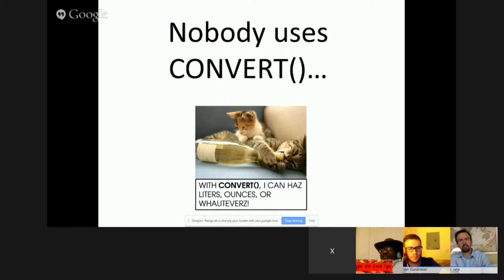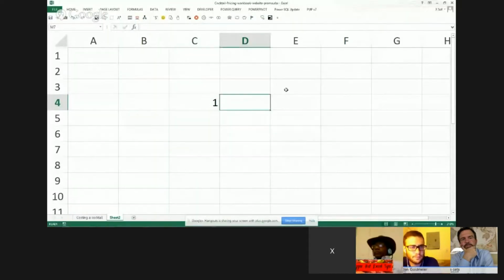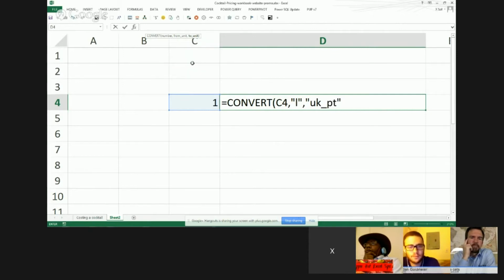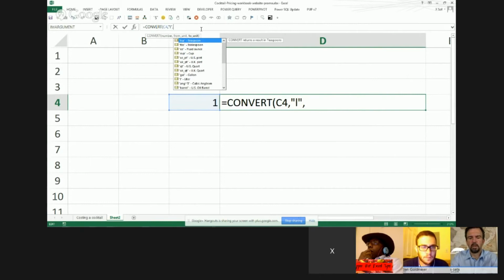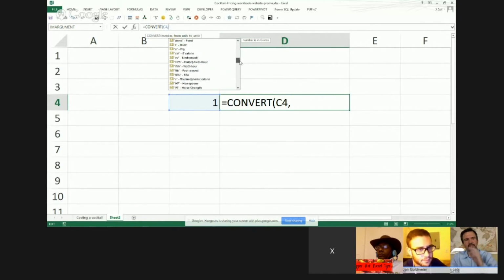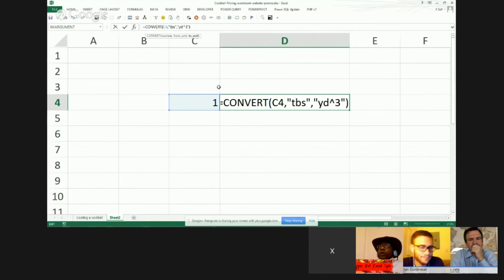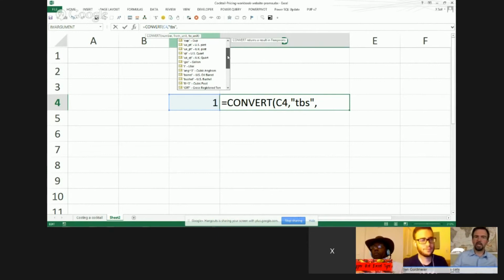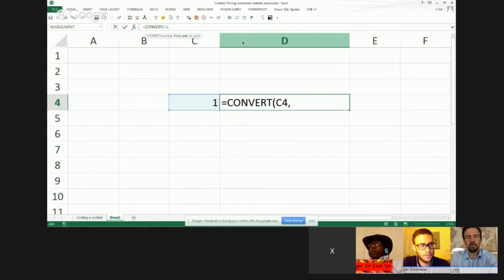Convert Function Tutorial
Szilvia Juhasz shows how to use the Excel CONVERT function to convert different liquid measures for her Excel Cocktail book.

Google Plus:
Oz Du Soleil: